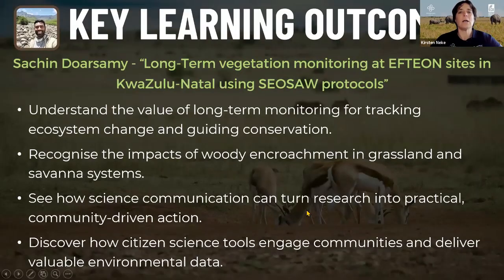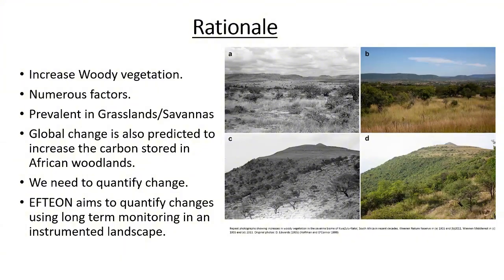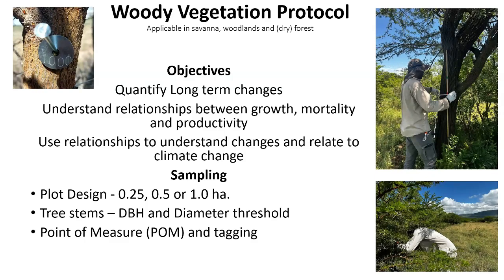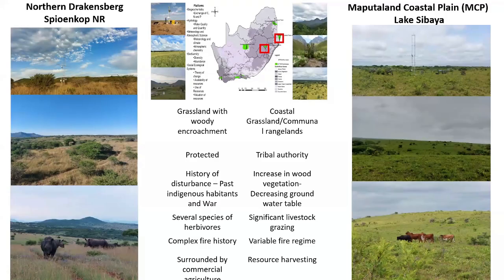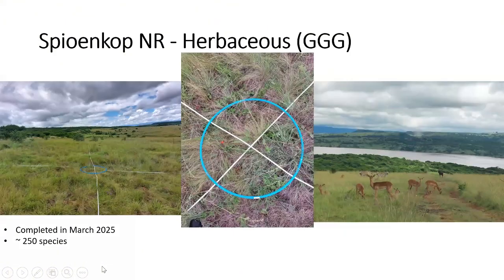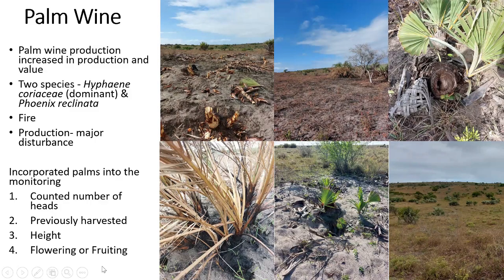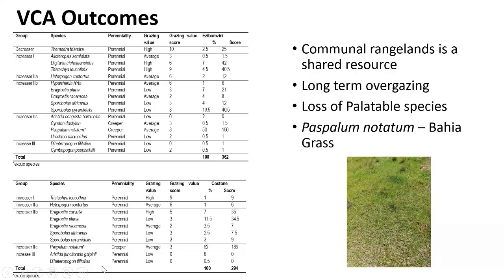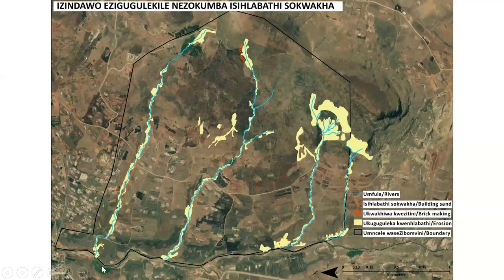Long-Term Vegetation Monitoring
Sachin Doarsamy works for the Expanded Freshwater Terrestrial Environmental Observation Network commonly called EFTEON. The RI is hosted within the NRF-SAEON. His role as a biodiversity technician working in the Northern Drakensberg is to manage long term biodiversity projects. In this presentation he will introduce the scientific plan of EFTEON, the monitoring protocols they have implemented and the science engagement with communities and research opportunities.